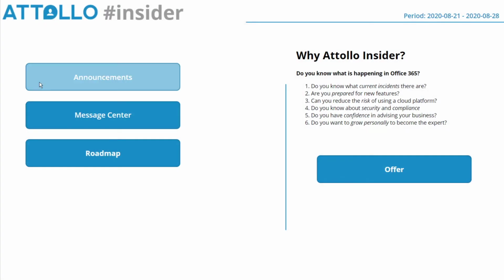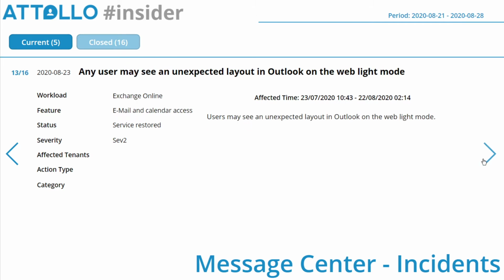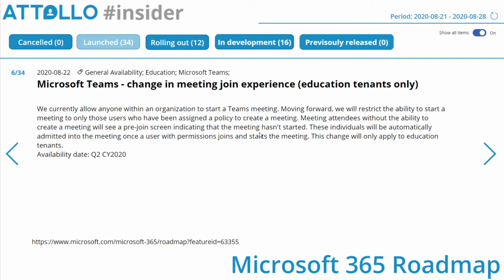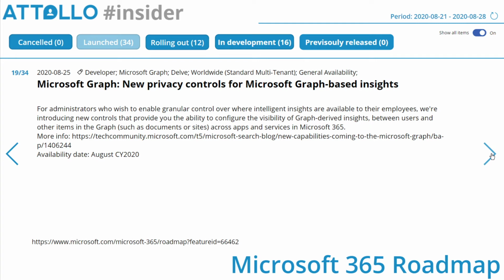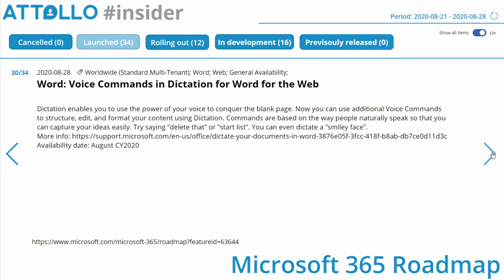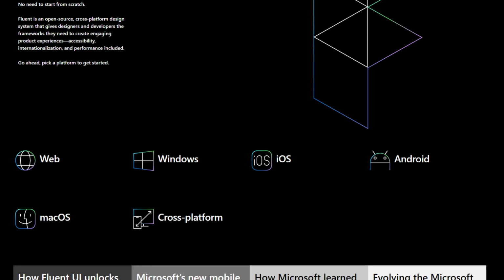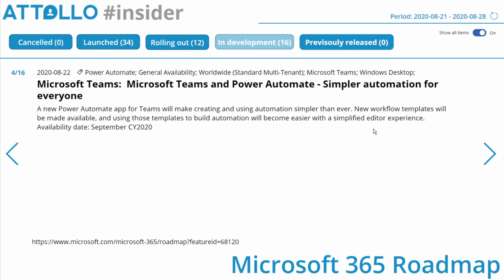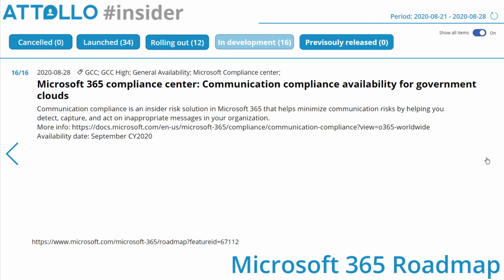Insider Live - Office 365 - What's New And Coming Soon?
In this regular show we look at what's been happening in Office 365 over the last two weeks.

What issues have been showing up in Message Center, what's in the Roadmap and what's coming soon. We look at what has launched, what is rolling out and what is Microsoft starting to work on?  Also, we'll cover any major announcements.